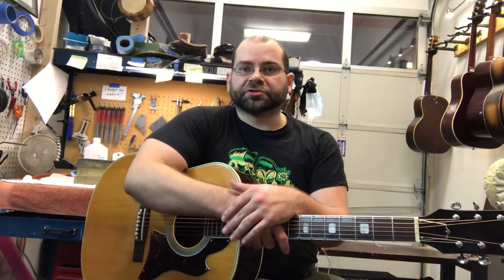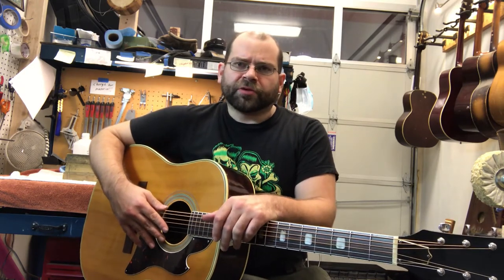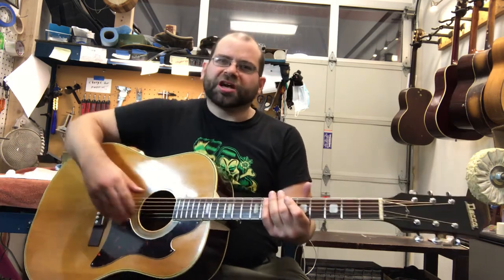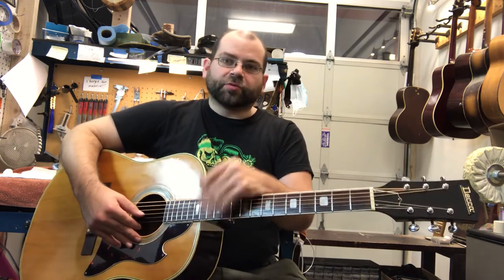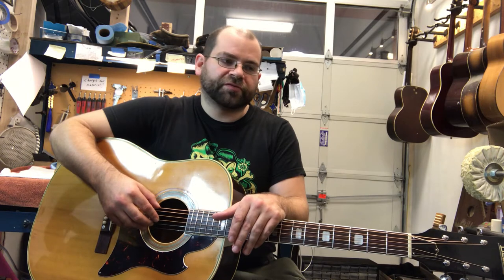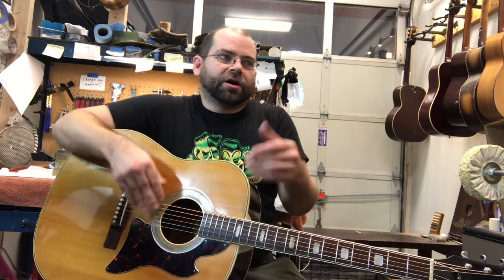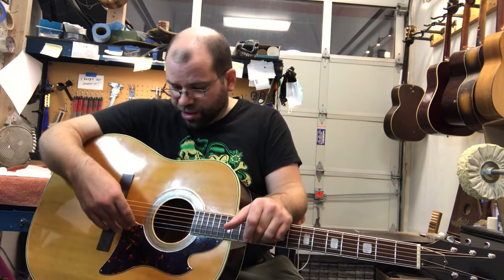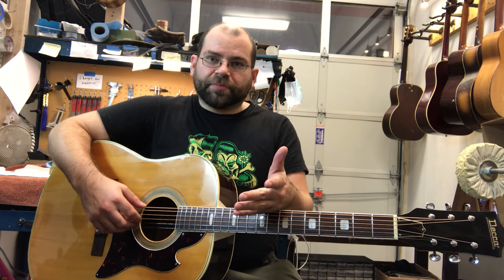1967 Decca Acoustic With Upgrades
For consultation, or detailed questions, please contact me through one of the tips links above with a $20 consultation fee and a payment message containing a phone number where I can get a hold of you. However, please bare in mind that there are limits to help I can provide over the phone and that calls will be limited to no more than 45 minutes.